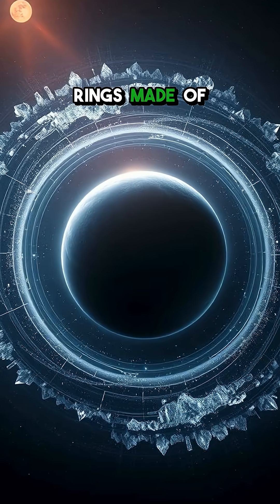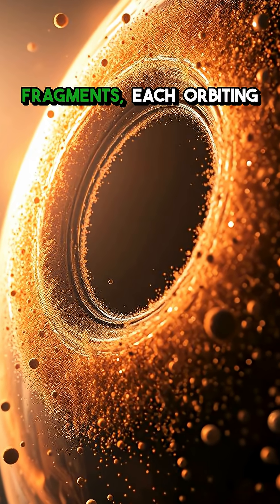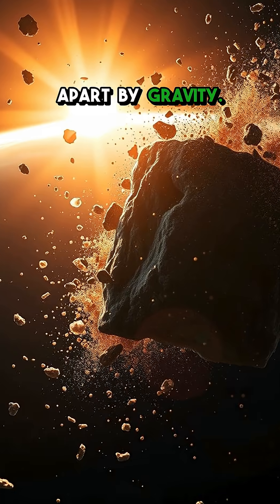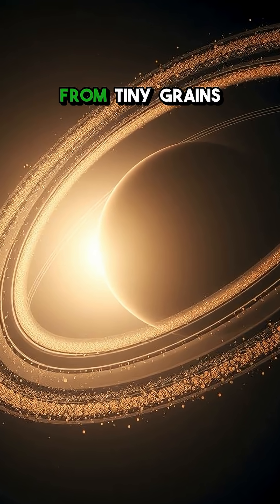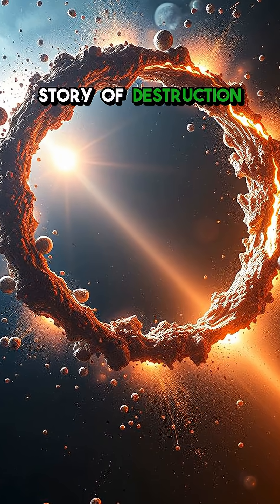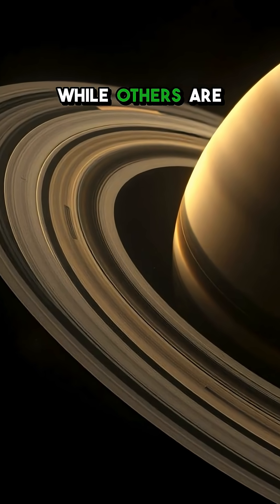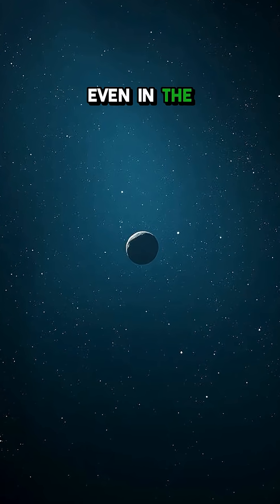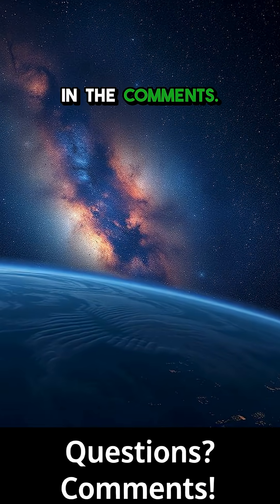Cosmic Rings: Nature’s Mysterious Decoration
Explore the stunning rings around planets and the incredible science behind these cosmic wonders!